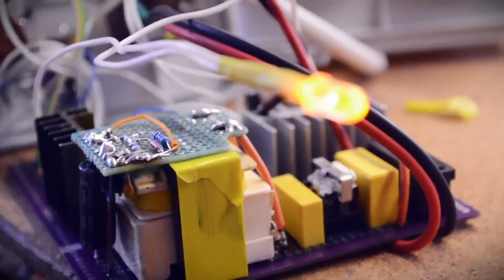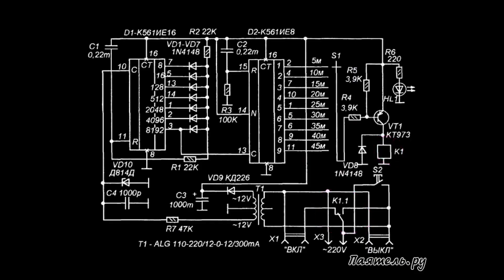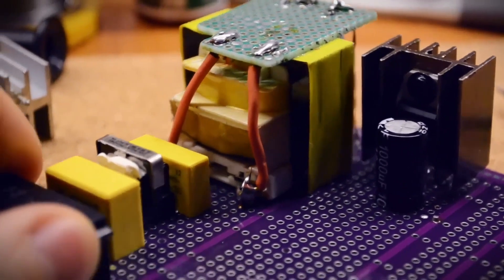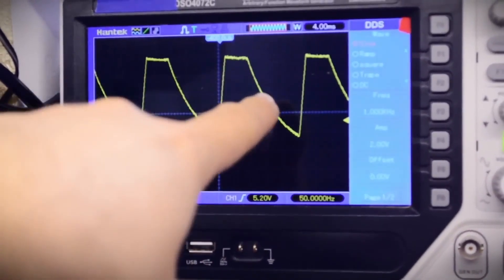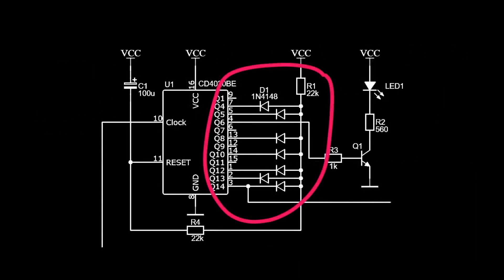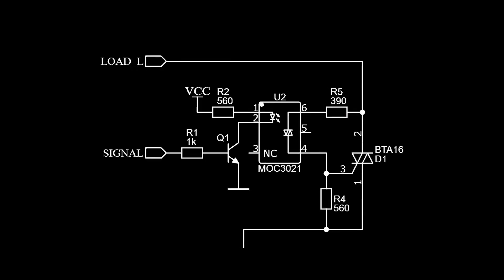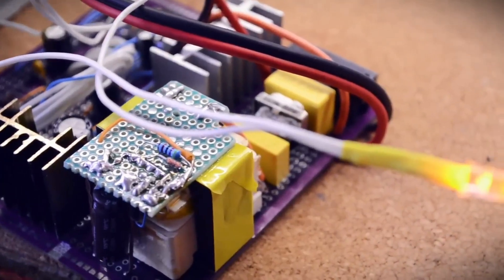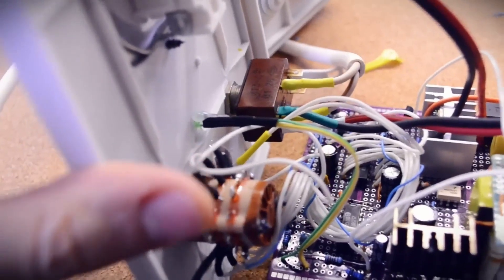A Throwback Video from 2022 — Just So You Don’t Get Bored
Discover Easy, Affordable, and Reliable PCB manufacturing with JLCPCB!
Charger module for 6 h

Li-ion boost charging 1 to 4s